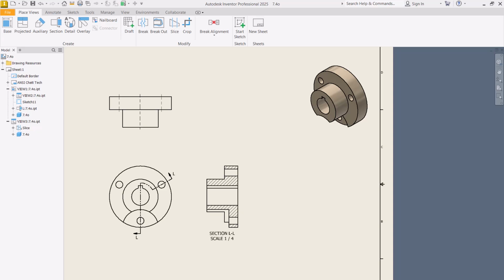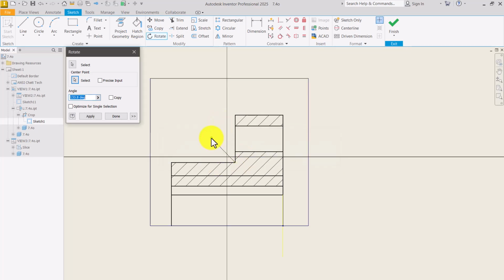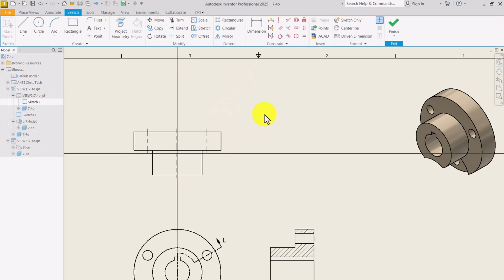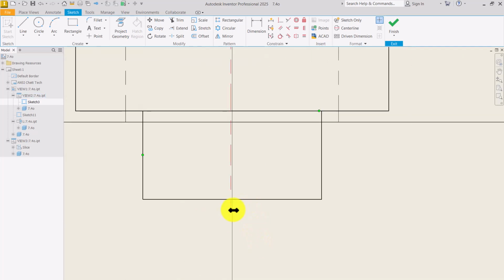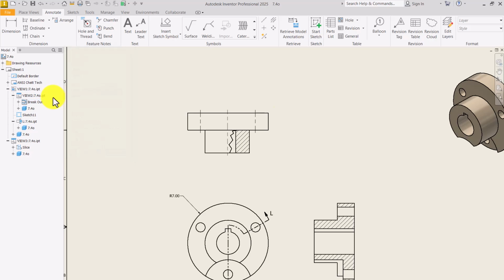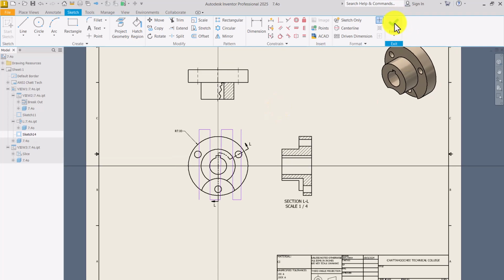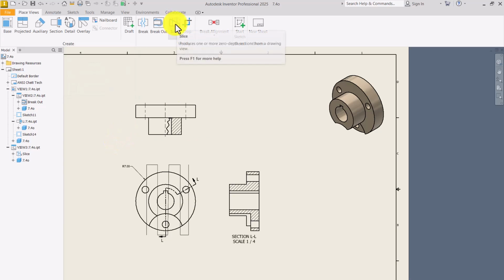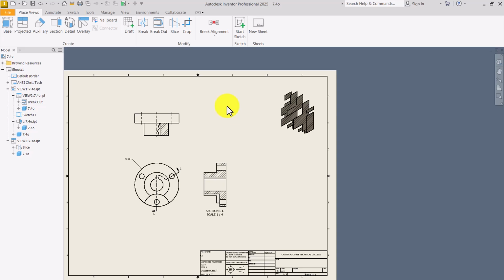1107 Week 9 Tutorial 2